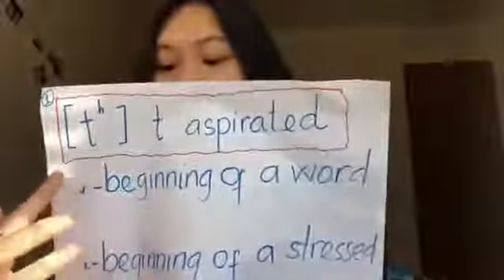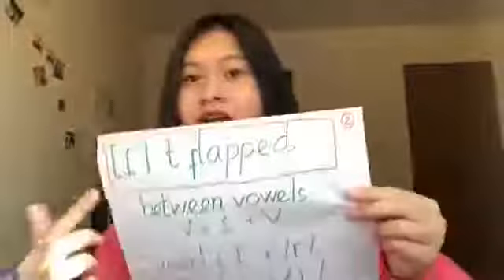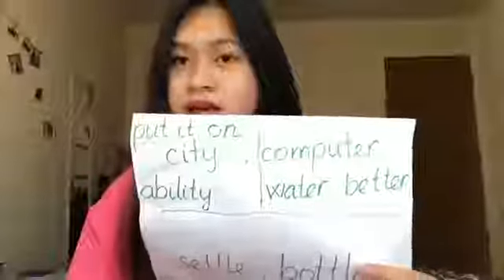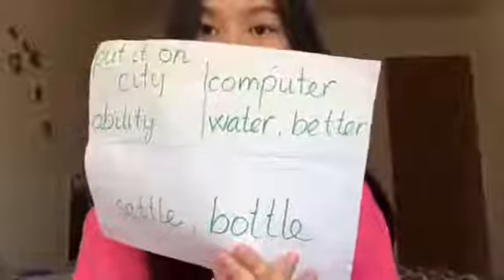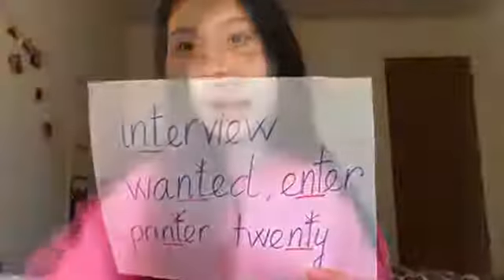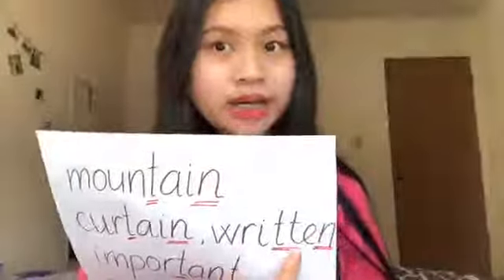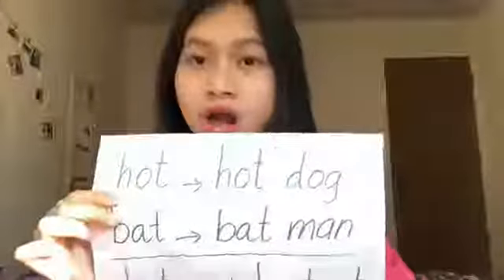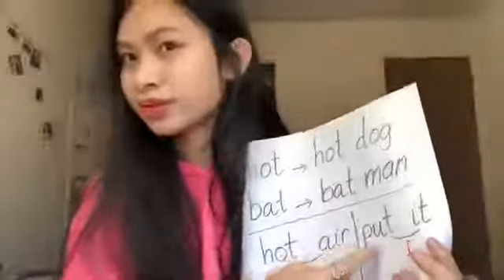Ways of Pronouncing sound /t/ in American English